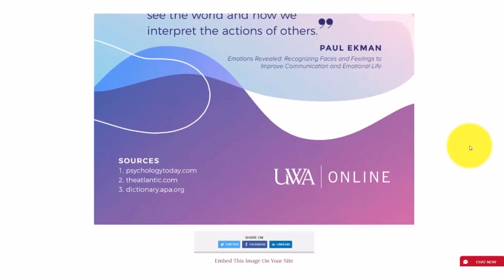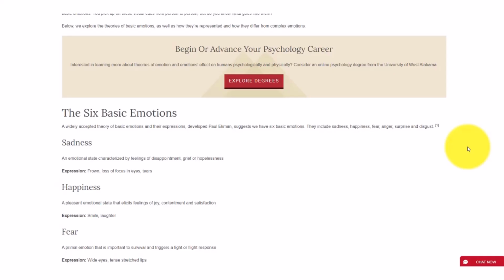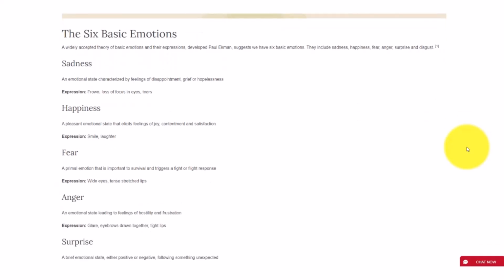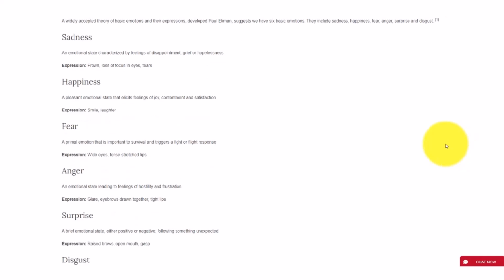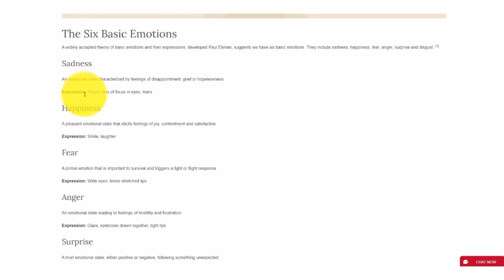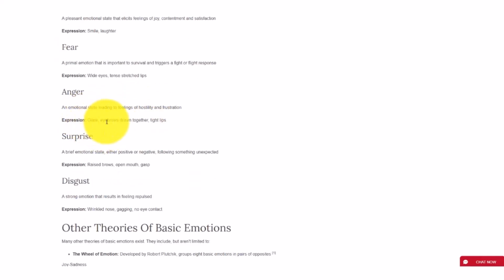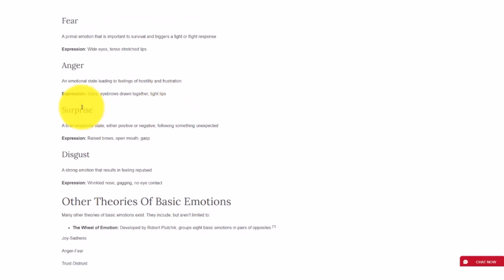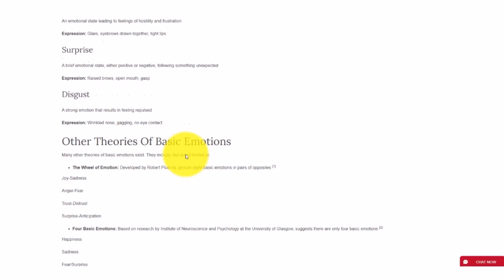What If People Aren't Reading You the Way You Think?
What if other people aren't reading you the way you think they are? You can prepare carefully, choose the right words and know exactly what you intend to communicate—yet something else may be influencing how you're experienced. In this Leadership Lab, explore what can be easy to overlook when intention and perception don't quite match—and THE SIGNAL YOU MISSED.

⏱️ LEADERSHIP LAB VIDEO CHAPTERS

00:00 — What Are Other People Picking Up?
00:49 — When Emotions Enter the Interaction
03:19 — What Happens Before the Meeting
04:51 — Changing What You Bring Into the Moment
06:44 — When Familiar Feels More Comfortable
08:03 — Becoming More Intentional
09:01 — What to Keep Noticing

📘 TAKE THIS LEADERSHIP LAB FURTHER

The video is the training. Now take what you learned further with the free Module 5 • Lab 3 companion resources:

✓ 10-Second Diagnostic — test your first instinct
✓ Holistic Leadership Briefing — connect the training to real-world situations
✓ Interactive Lab Resources — download the resources referenced in this video

▶️ EXPLORE THE COMPLETE GET RESULTS CONFIDENCE DEVELOPMENT PROGRAM

This is Module 5 • Lab 3 of my GET RESULTS program. Start with Module 1 and follow the complete series:

When you hear me refer to a “client,” apply the same Leadership Lab Lens to the people you lead, coach, mentor, advise, teach, develop, support or work alongside.

ABOUT LOUISE ANNE MAURICE

I'm Louise Anne Maurice, Future-Ready Leadership Expert and Founder of the Academy for Holistic Leadership.

My Leadership Labs help growth-oriented professionals solve real-world people problems while developing the confidence, communication skills, emotional intelligence and people skills that become increasingly valuable in an AI-enabled world.

Come with a problem. Leave seeing people—and yourself—a little differently.

🔗 CONTINUE LEARNING